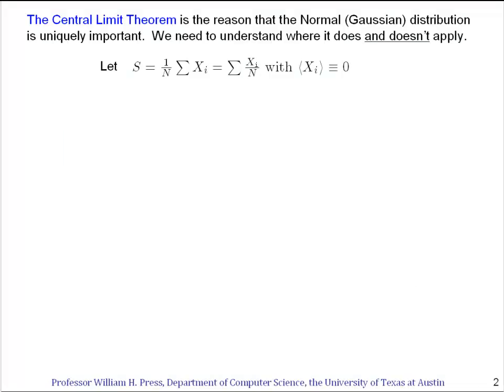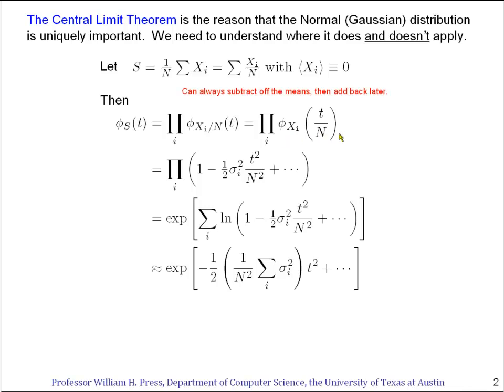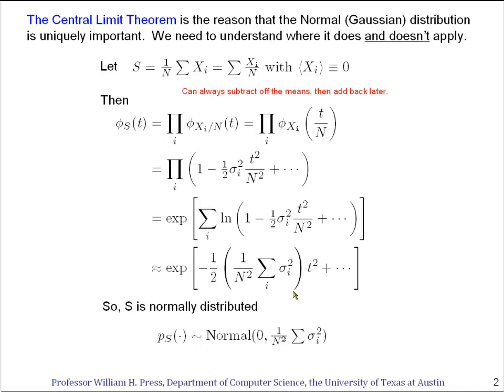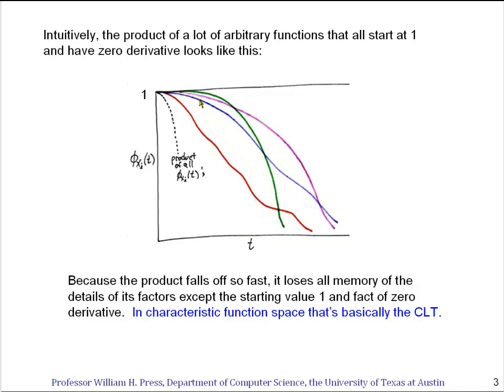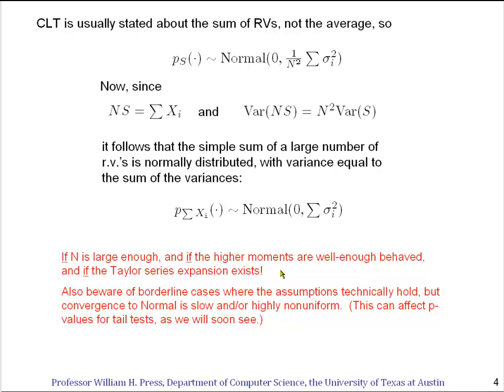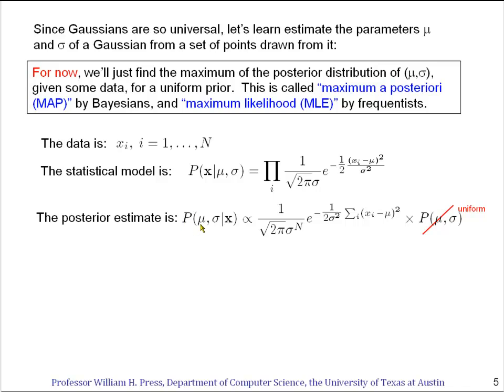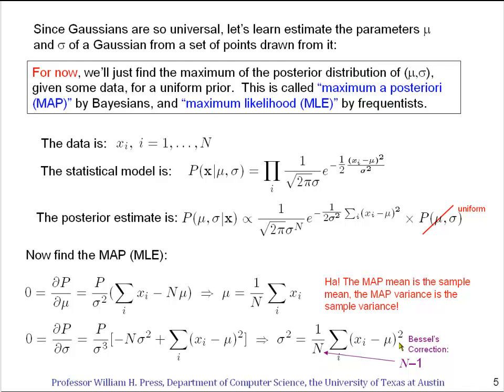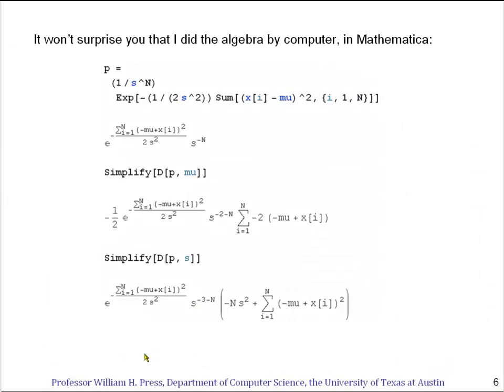Opinionated Lessons in Statistics: #10 The Central Limit Theorem